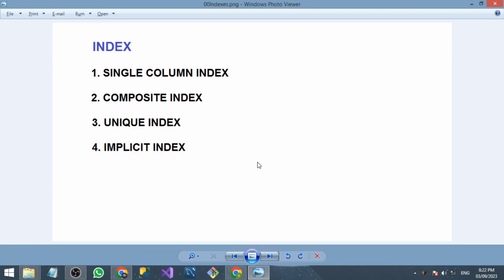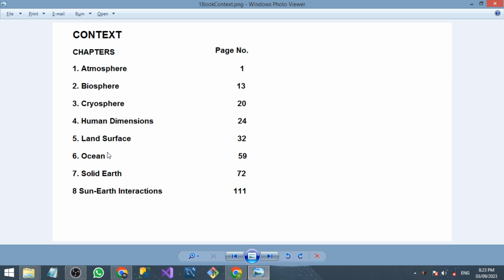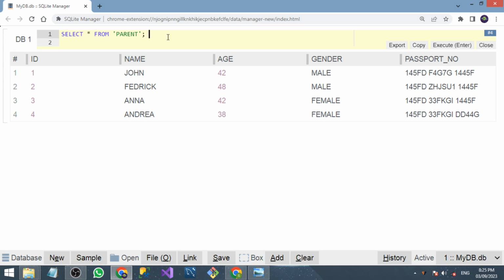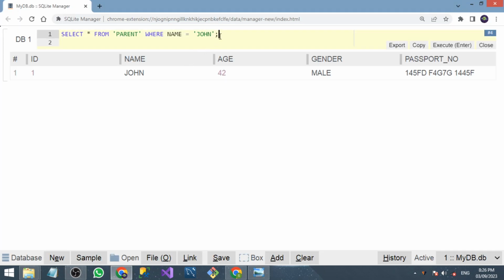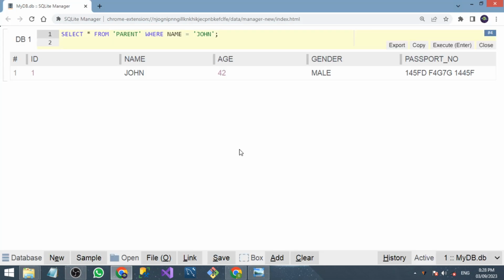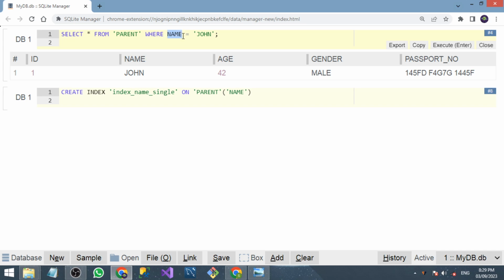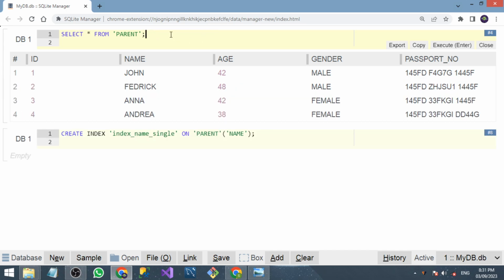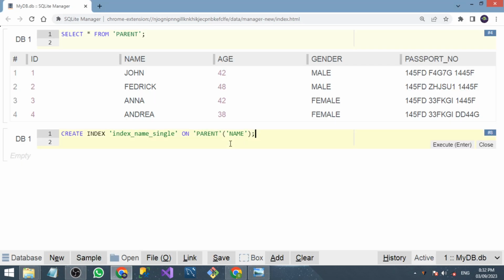SQLite Tutorial Part 9 - INDEX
This is the part 9 video of SQLite Database Tutorial. In this video,
I have explained what is index , types of index in sqlite and how to create
each of them on the tables.